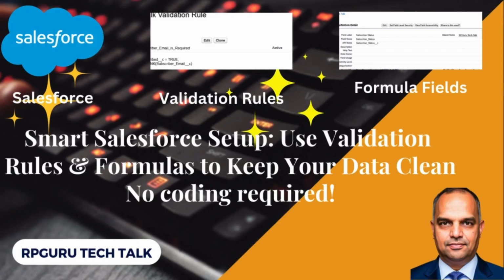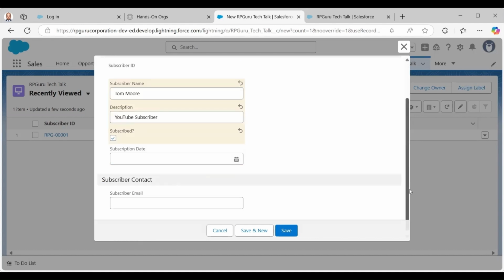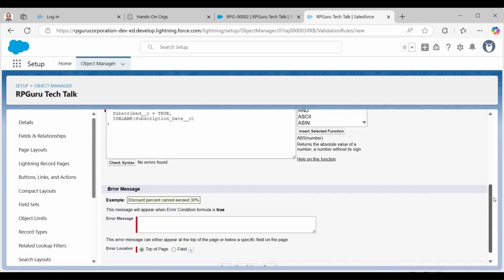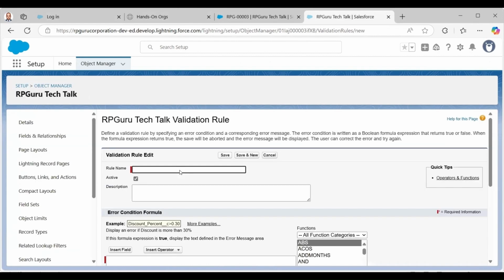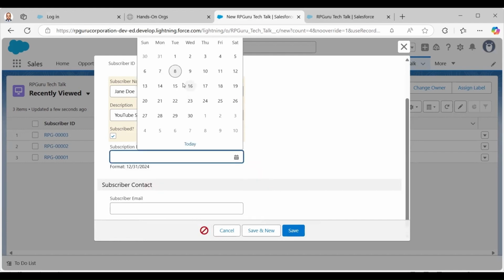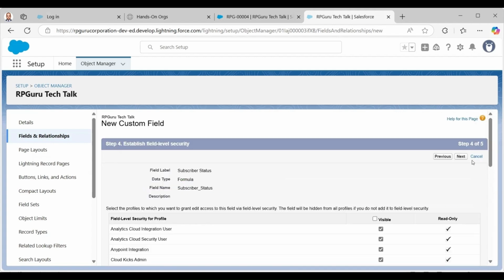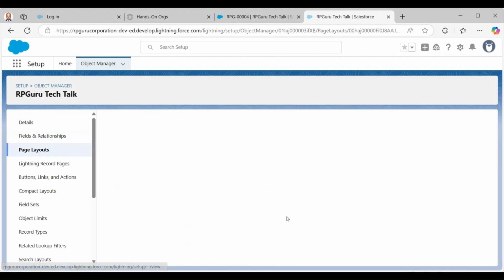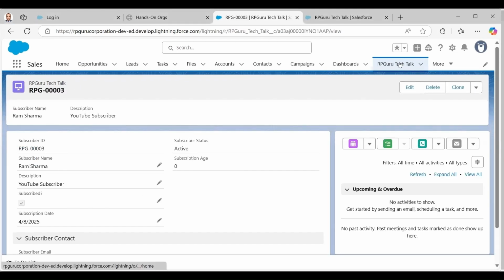(8) - Salesforce Validation Rules & Formula Fields | Step-by-Step Tutorial for Beginners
Learn how to use Validation Rules and Formula Fields in Salesforce to improve data quality, prevent incorrect data entry, and automate calculations — all without writing code.

In this step-by-step Salesforce tutorial, I'll show you how Validation Rules and Formula Fields work and demonstrate practical examples you can use when configuring standard or custom Salesforce objects.

✅ What you'll learn:

🔹 What Salesforce Validation Rules are and when to use them
🔹 How to create a Validation Rule step by step
🔹 How to prevent incomplete or incorrect data entry
🔹 How Salesforce Formula Fields work
🔹 How to create calculated and dynamic fields
🔹 How to use functions such as ISBLANK and IF
🔹 How Validation Rules improve Salesforce data quality
🔹 Practical examples you can apply to your own Salesforce org
🔹 How to implement business logic without writing Apex code

Validation Rules and Formula Fields are essential skills for anyone learning Salesforce Administration because they allow you to enforce business requirements and automate calculations using Salesforce's declarative tools.

🎯 Perfect for:
Salesforce beginners, aspiring Salesforce Administrators, Trailhead learners, Salesforce professionals, and anyone preparing for Salesforce certification.

RPGuru Tech Talk — Stay Ahead in the Tech Game.